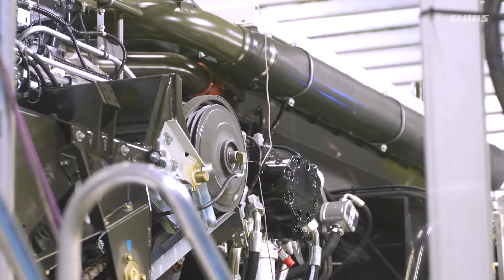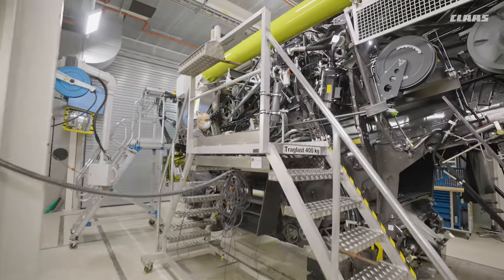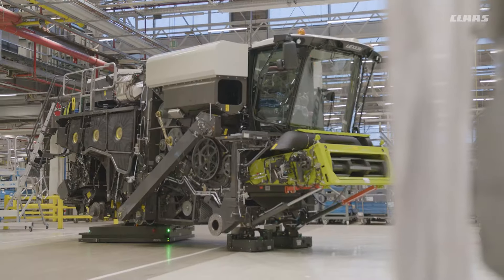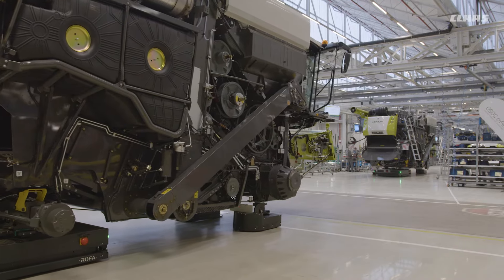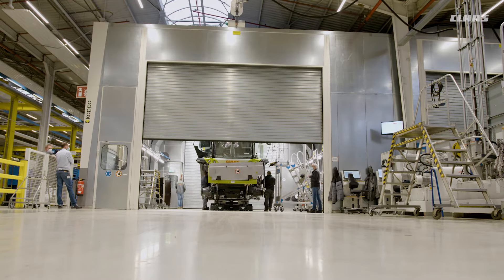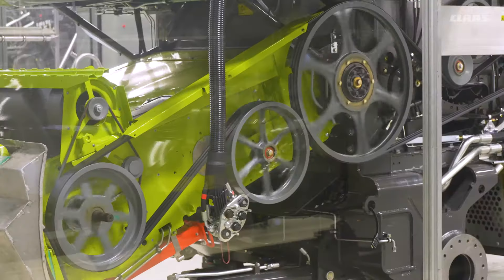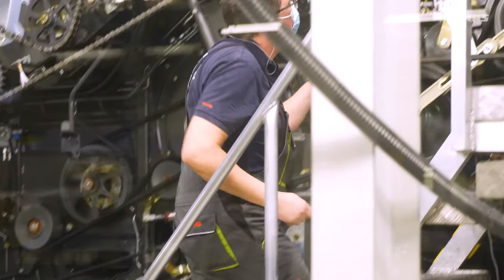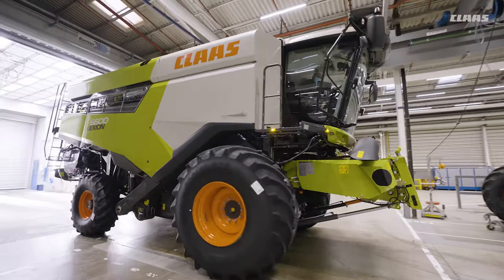CLAAS | Excellence Harsewinkel 5/6. Commissioning on the test bench.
Part 5/6: To ensure maximum quality, no CLAAS combine harvester leaves production before undergoing a comprehensive functional testing and quality control.

All other episodes and production details on ➡ excellence-harsewinkel.claas.com